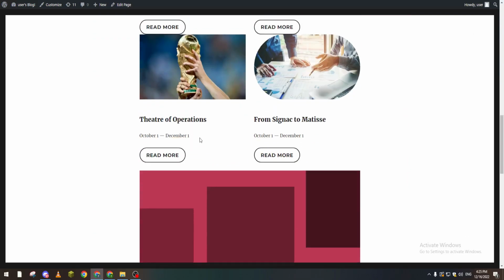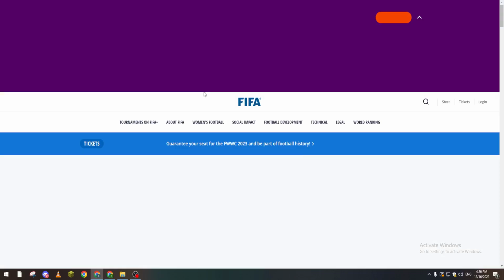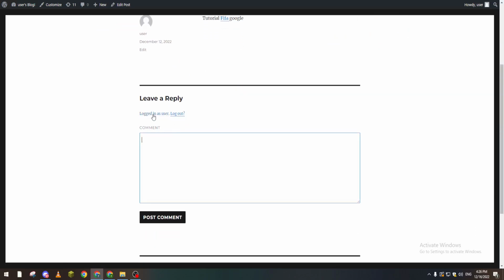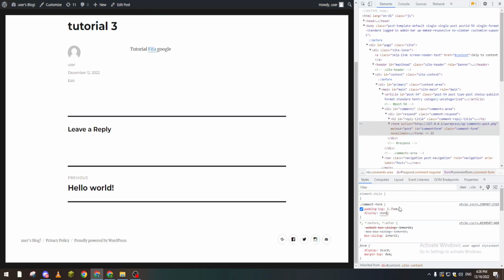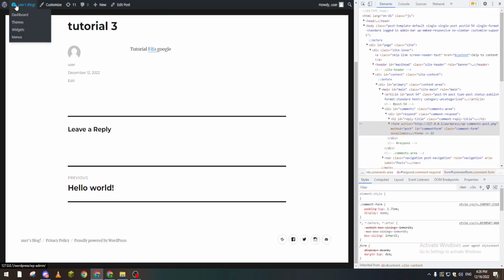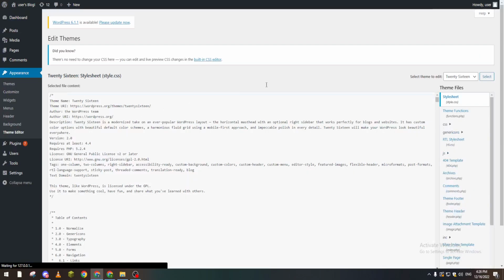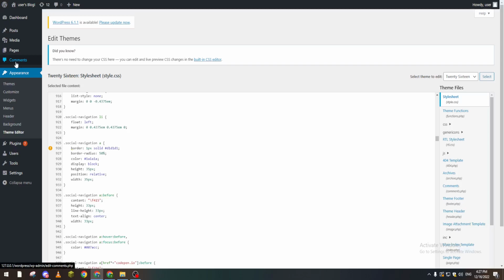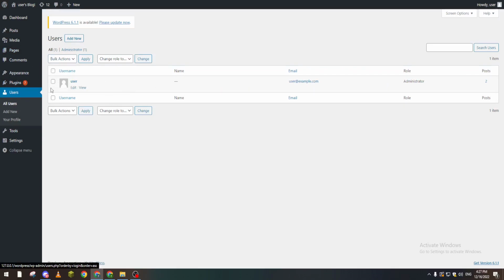How To Turn Off Comments WordPress Tutorial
Today we talk about disable comments wordpress,how to disable comments in wordpress,wordpress comments,disable comments in wordpress